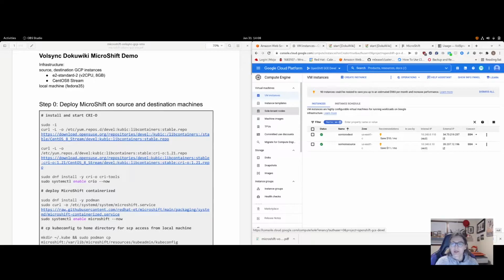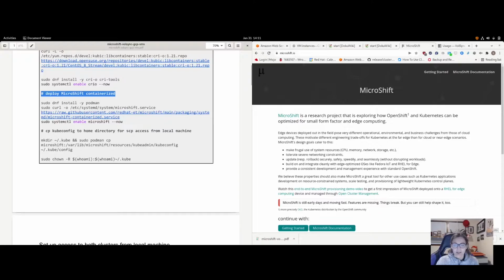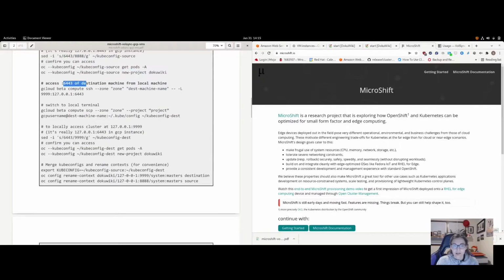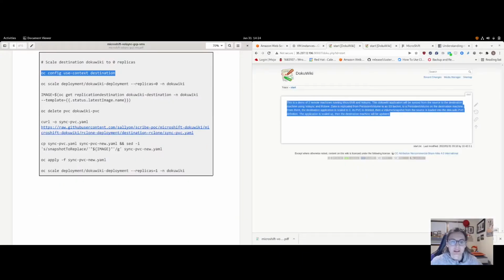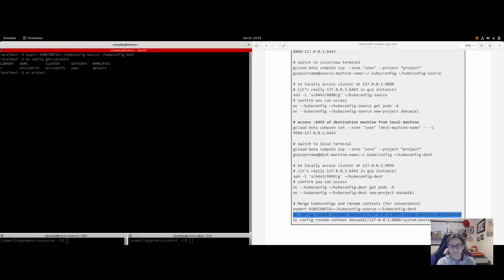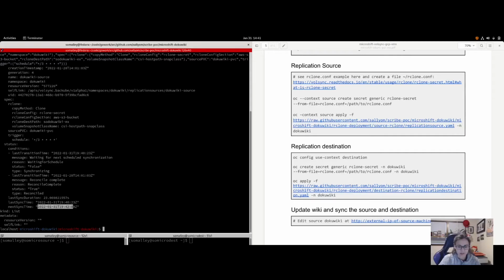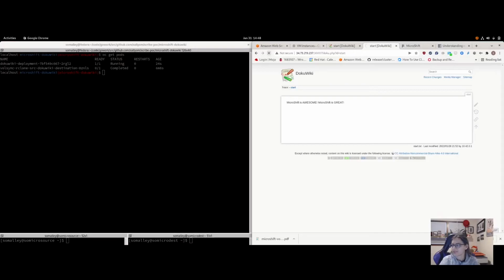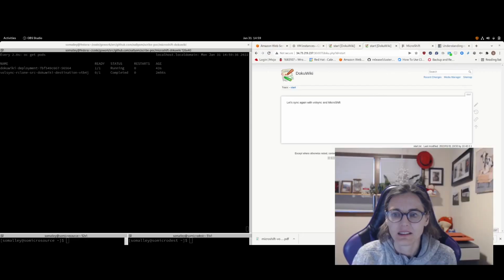MicroShift and Volsync syncing data at the edge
Walkthrough of 2 MicroShift machines syncing PV data from a dokuwiki application using Volsync and Rclone.